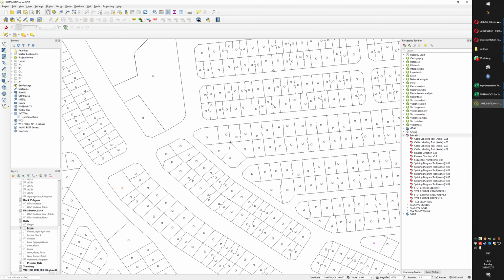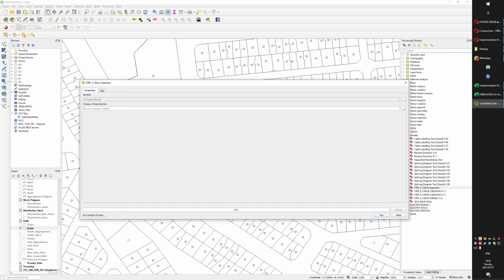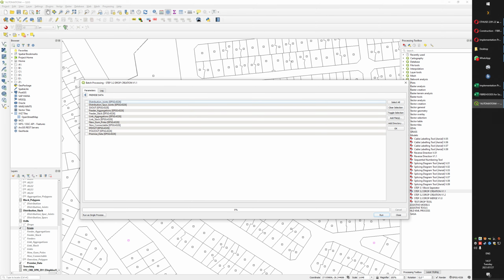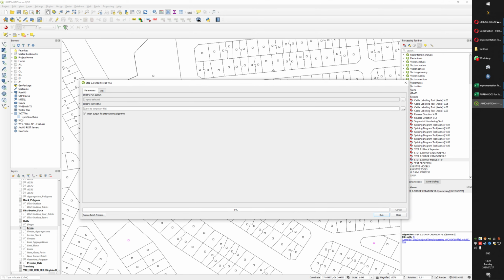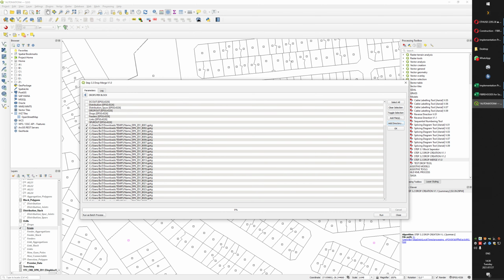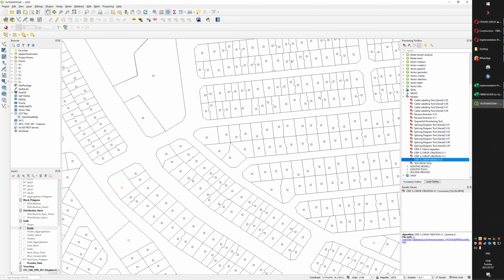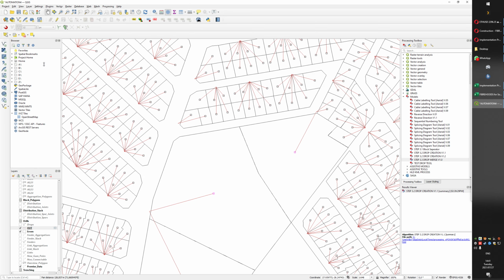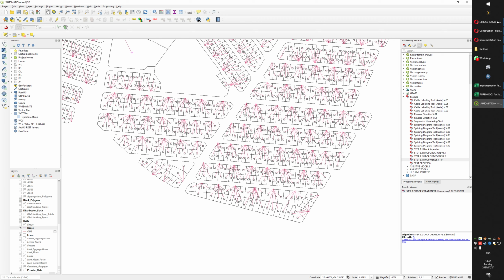DROP CREATION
Efficient drip creation tool.